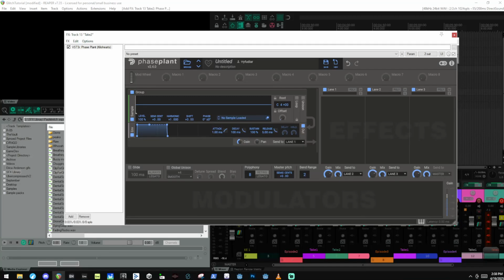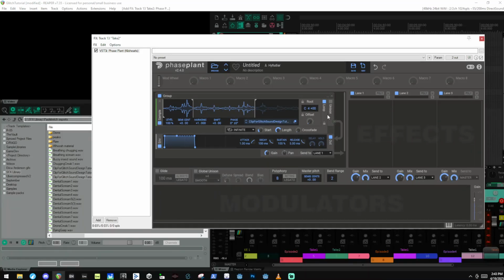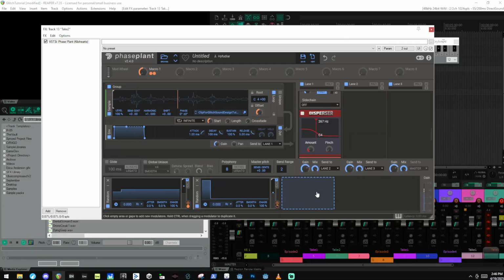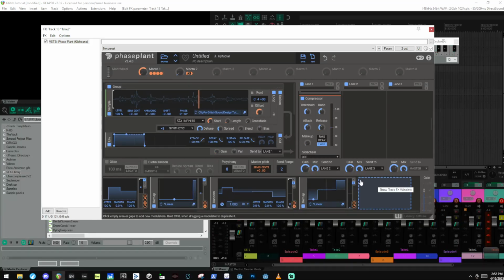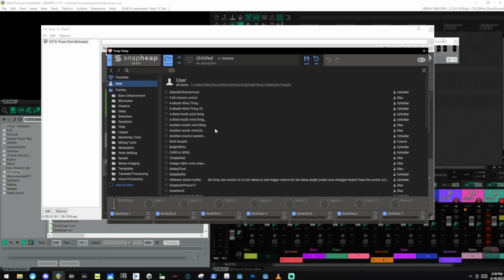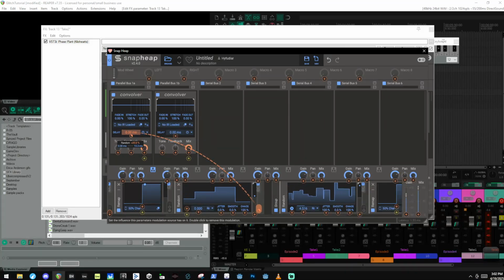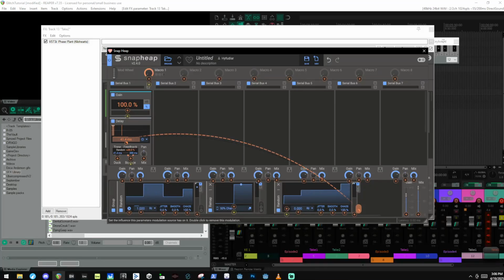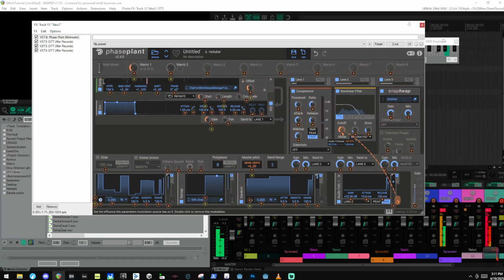Glitch Sound Design Techniques - Part 4 (sampler-based)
Back with another episode! Sorry it's a bit late this week, I had this recorded yesterday but forgot to post it until like 4:30 in the morning when I was about to go to bed so I put it off until today. And then I got busy working on my Linux machine again for a while.

Speaking of which...

My intention is to migrate (as thoroughly as reasonably possible) away from Windows 10 to Ubuntu by the time support for Windows 10 loses support in October. I have an intense hatred of Microsoft and generative AI like that created by their buddies at OpenAI and really don't want to move to Windows 11 because of how hard they're pushing AI garbage into everything. And it just seems like an overdue departure from Microsoft's miserable, terrible, bloated, the-OS-is-the-virus ecosystem.
I might just end up replacing my personal (primarily for gaming) computer with a Steam Deck, but I'll be shifting my work computers to Ubuntu (while still keeping a Windows boot drive around in case I need to use it for whatever). I got a ThinkPad a week or so ago to serve as my "transitioning to Ubuntu" system so I can learn what I need before it comes time to set it up on my main desktop and have spent a SUBSTANTIAL amount of time struggling to get it working correctly. But I've finally done it, and figured out exactly what all I need to do to get it set up to that point. So I want to make a tutorial video about it soon!
There are a LOT of tutorials for audio stuff on Linux out there to be sure, and a lot of them have been very helpful to me (Eirael Myrn and JHoermann's videos in particular!), but none of them gave me a full, functional solution, just pieces that I had to align and assemble myself. So I want to make a tutorial to show how to do the whole thing, start to finish. From a fresh install of Ubuntu to being able to control audio routing, use REAPER and get audio from your browser/etc. simultaneously, and run Kilohearts plugins! While Linux isn't as unapproachable as some people think, it's no walk in the park either if you're trying to do anything beyond email and word processing, and I want to streamline that process as much as possible for anyone who is similarly interested in dumping Windows!

tl;dr - i'll be making a "how to set up Ubuntu for audio work from scratch" tutorial at some point